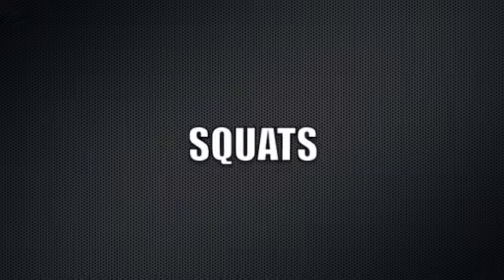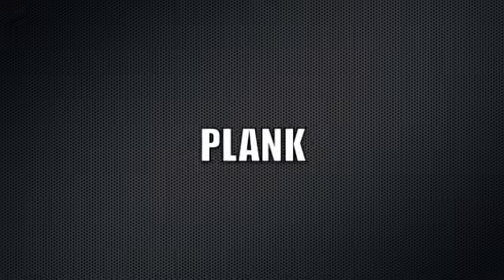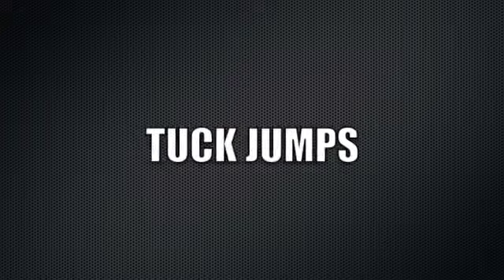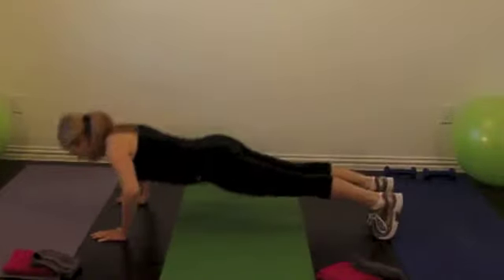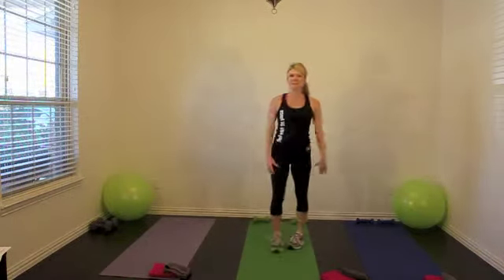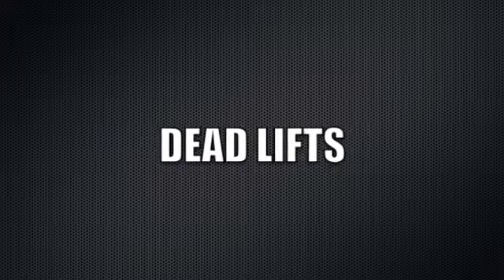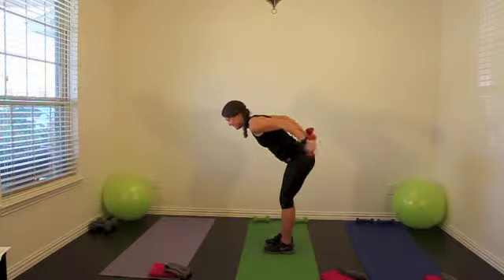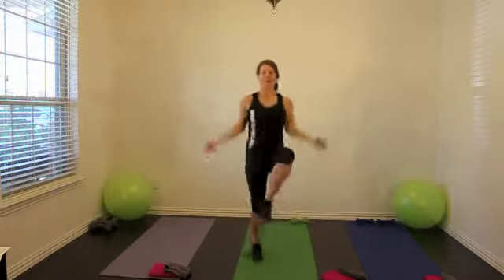BOOT CAMP BASICS